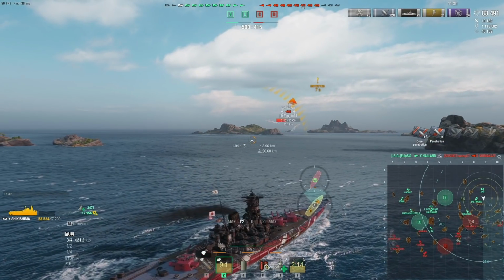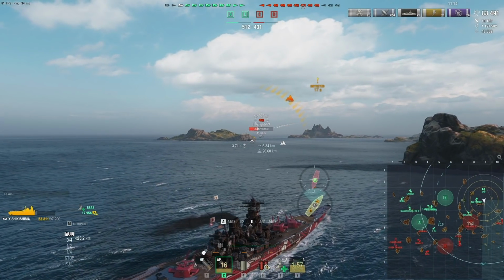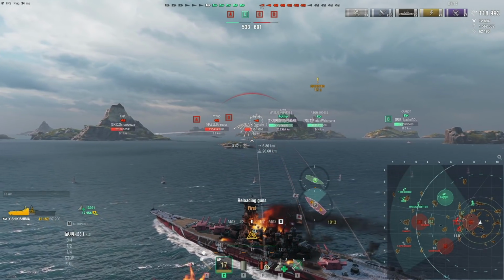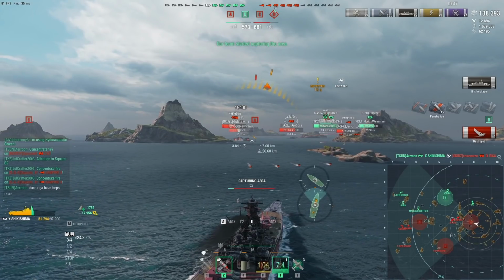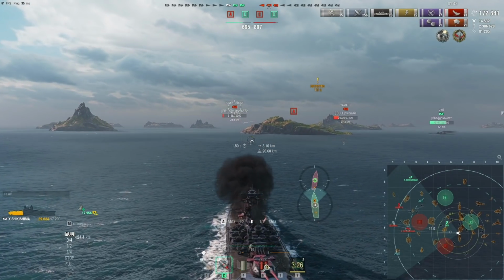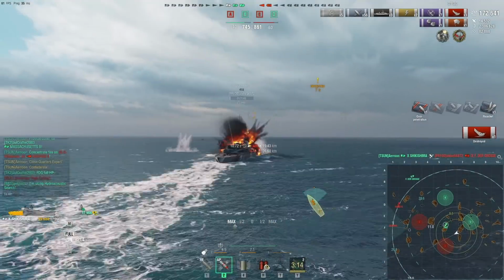World of Warships: Shikishima - I'm Back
I'm back with the Shikishima! This battleship is pretty good considering it was able to carry me without me having played in a long while.

0:00 Intro
0:12 Captain Skills & Upgrades
0:24 Shikishima Match
18:17 End Screen
19:00 Outro

World of Warships footage of the tier 10 Japanese battleship Shikishima.